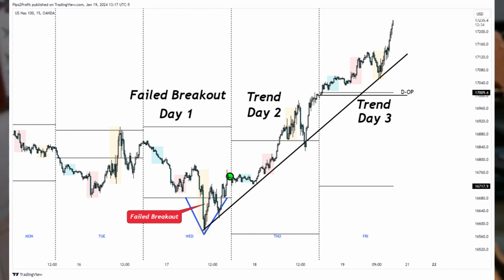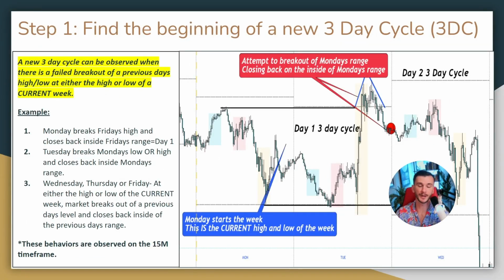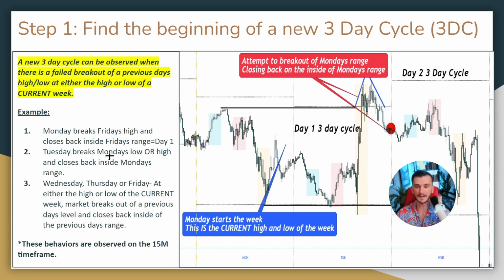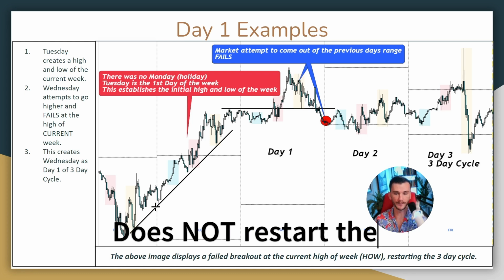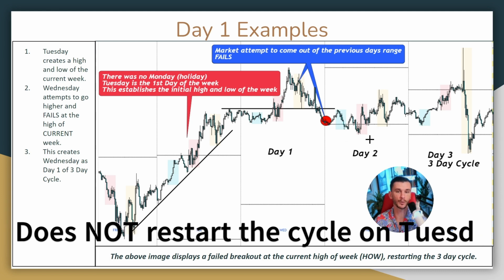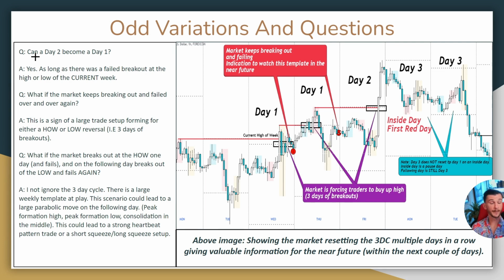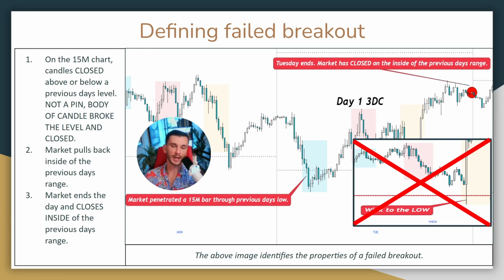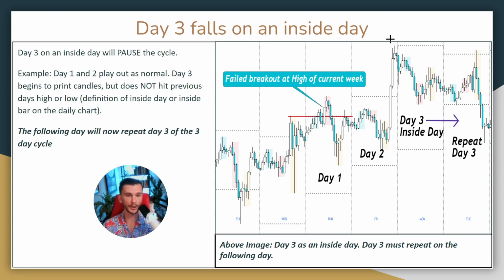THIS 3 Day Market Cycle Is UNBELIEVABLY Good: Part 1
🤯1,000 likes on this video??

specific trades/invest

0:00 Important Details
0:44 Day 1 Scenerios
3:16 Day 1 Examples
3:49 Day 1 Over 2 Days
4:58 Day 1 Trending Markets
6:56 Odd Variations And Common Questions
8:39 Failed Breakout Definition
10:02 Inside Day Day 3 Rules